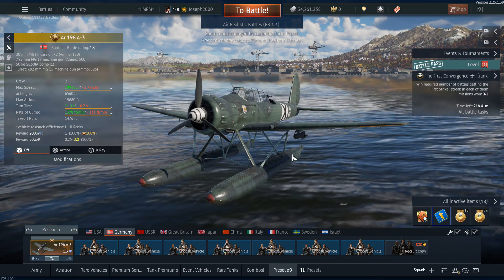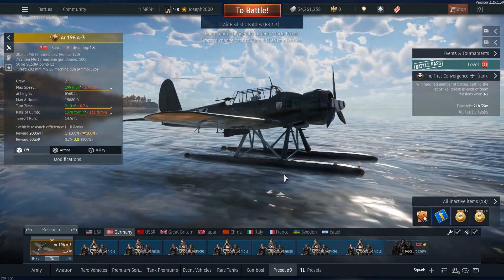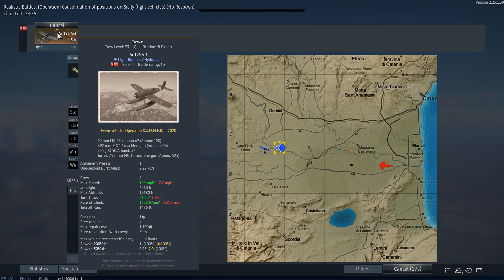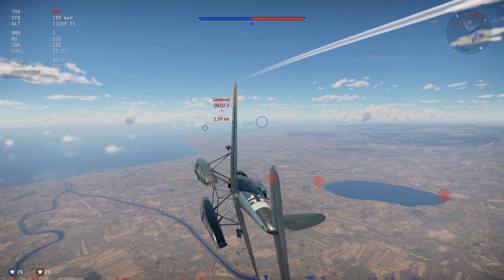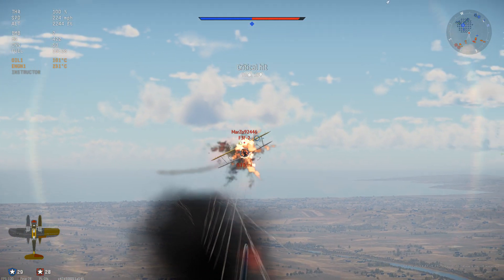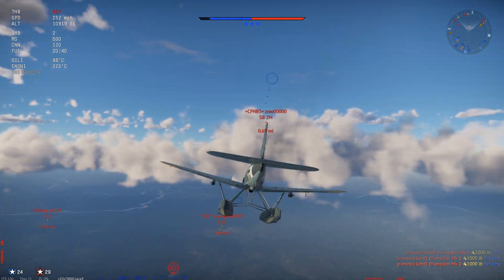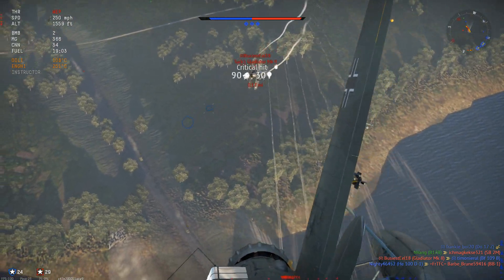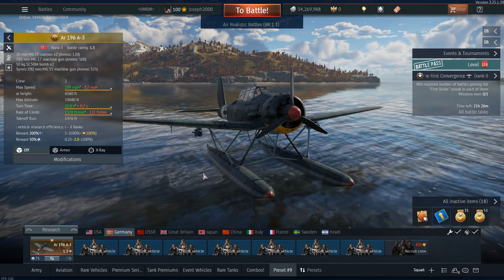War Thunder: Event Vehicles. Arado 196 A-3. Questionable guns on a meme worthy plane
Hey folks, today its a Event Vehicles episode on the Arado 196 A-3. This aircraft was an old Operation Summer event vehicle. And sadly its guns are very questionable. It can still do some work! Hope you enjoy!